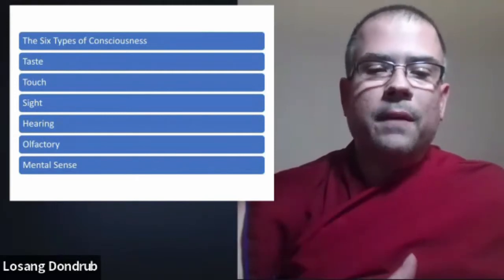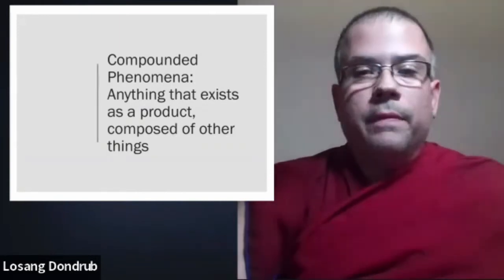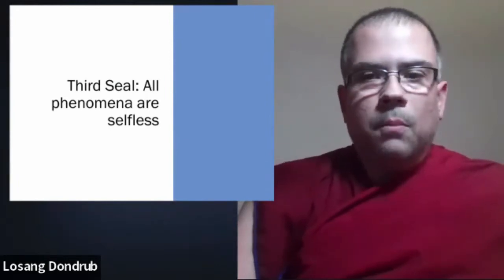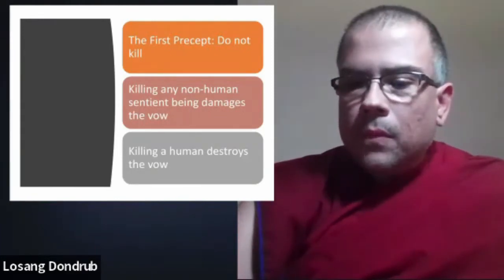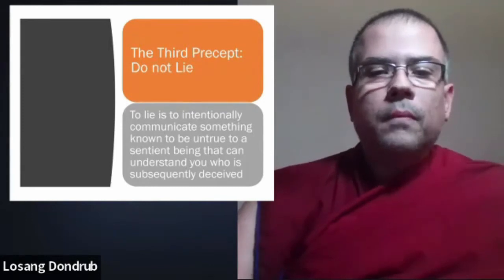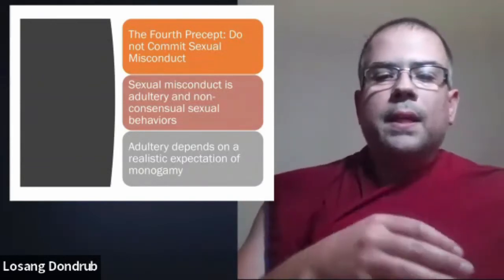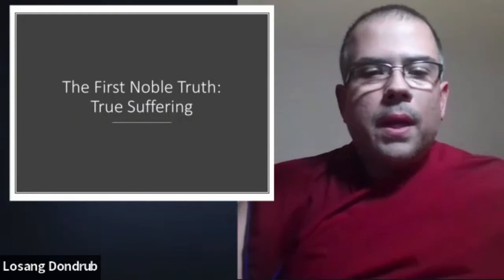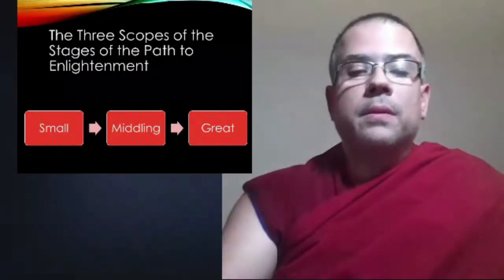Buddhism in a Nutshell with Ven. Losang Dondrub (Class 2)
This module covers a brief history of the Buddha and how his teachings spread throughout the world; the various traditions of Buddhism; as well as the basic principles expressed in such teachings as the Four Noble Truths, the first teaching given by the Buddha, and in the lamrim, a presentation of the path to enlightenment unique to Tibetan Buddhism, in particular our Gelug tradition.